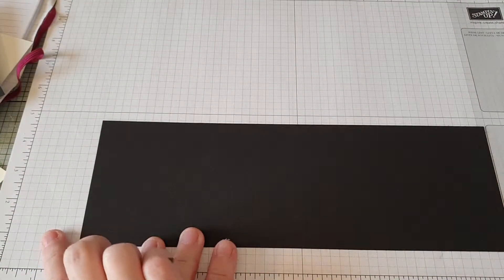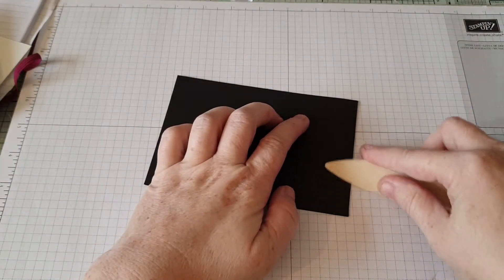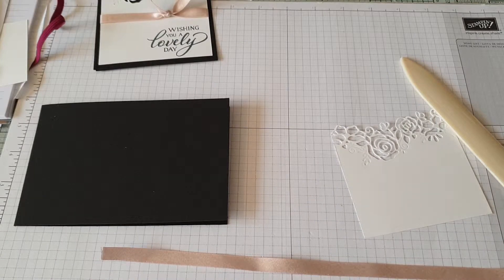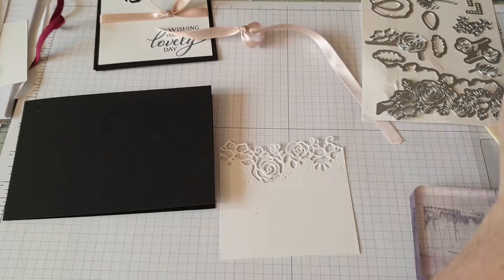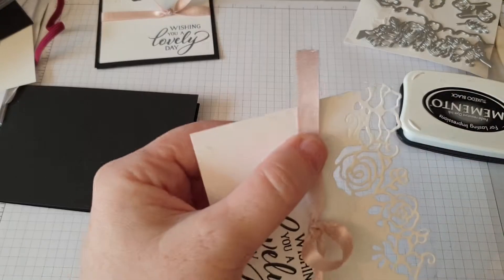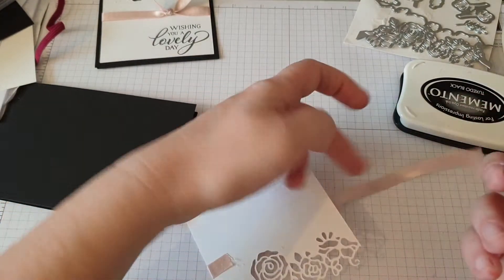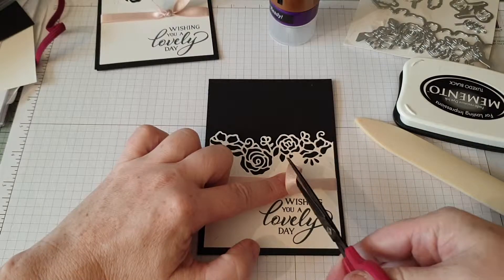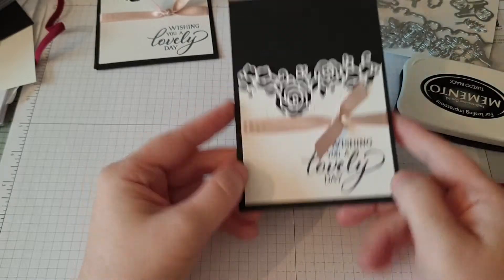Forever lovely thank you card.